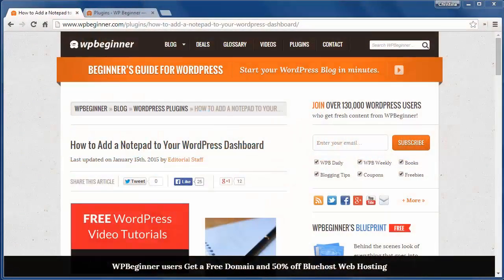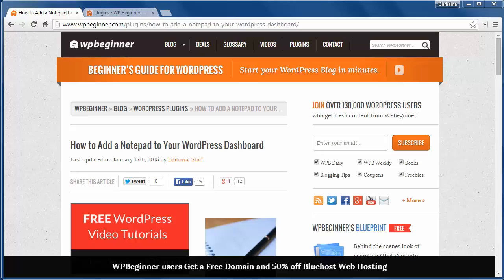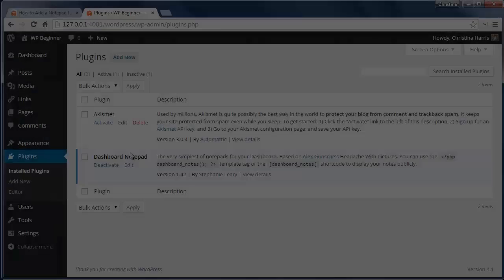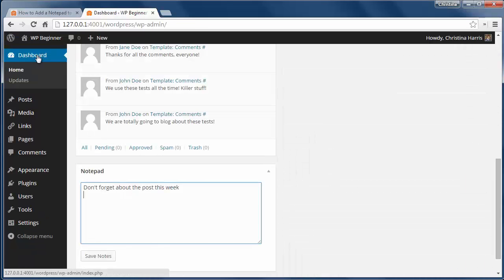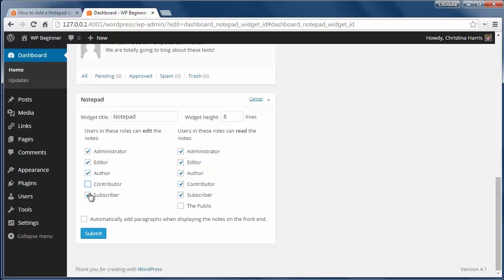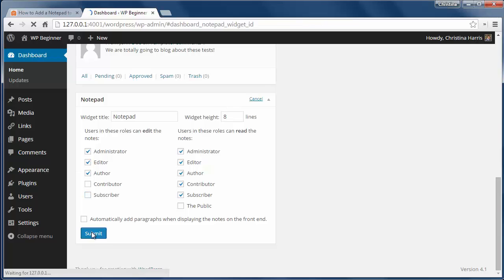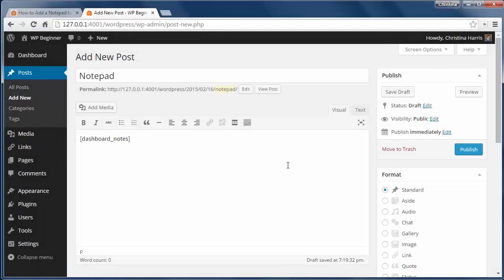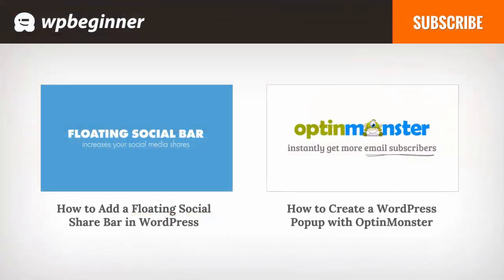How to Add a Notepad to Your WordPress Dashboard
Are there times that you want to write a quick or simple not for other writers on your WordPress site? While sending an email may be one solution there is another option. In this video, we will show you how to add a notepad to your WordPress dashboard.

Summary of this Tutorial:

Start by installing and activating the Dashboard Notepad plugin.

Go to your Dashboard and you will now see a notepad.

Write any notes you want and hit save.

You can click configure to change its name, size, who can edit it, and who can see it.

When you are finished editing click submit.

There is even a shortcode for if you want to show it on a page or post.

Related Links:

Dashboard Notepad